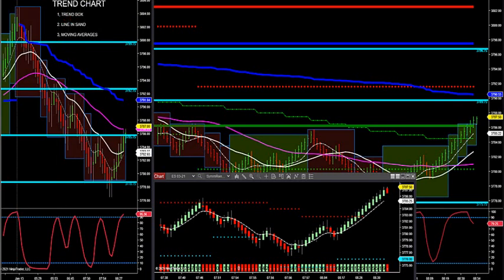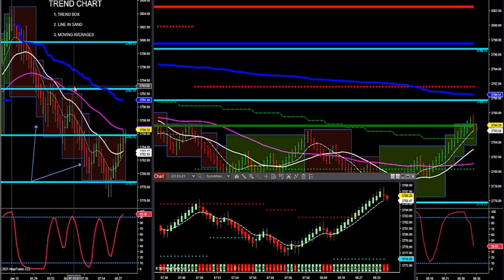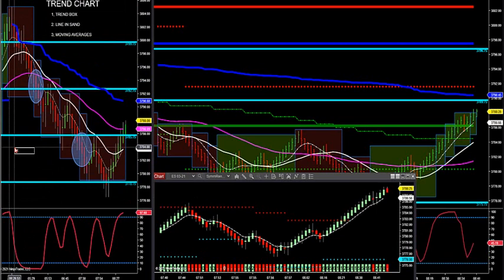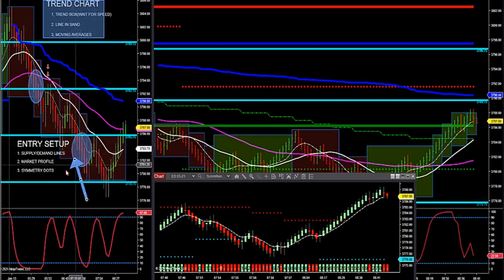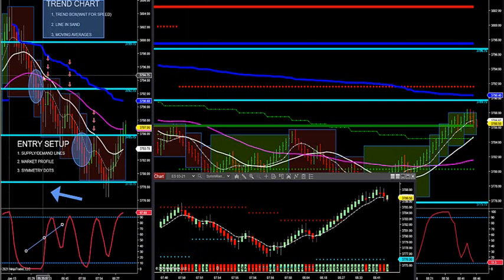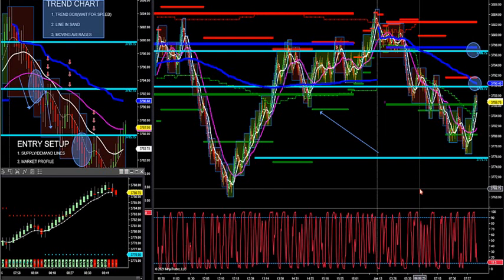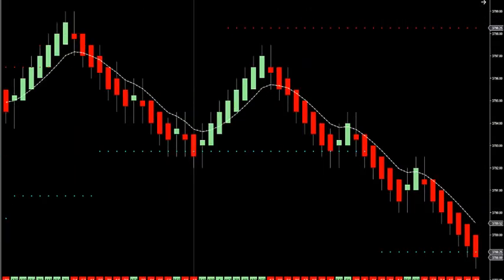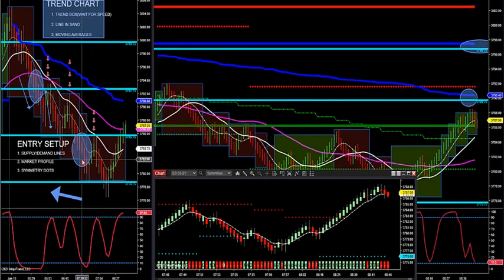01-13-21 Complete Guide To Trading Any Markets DayTradingTheFutures.com